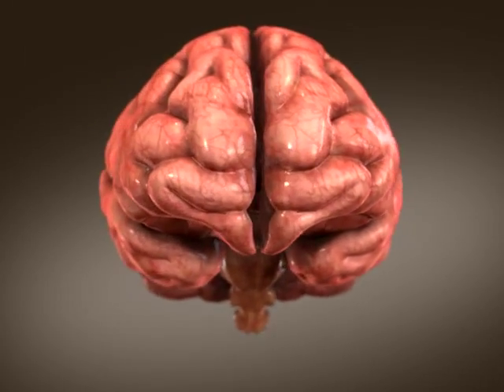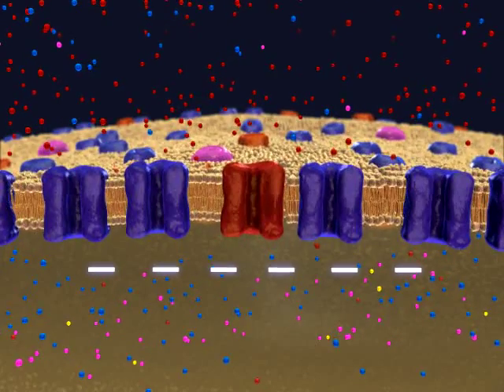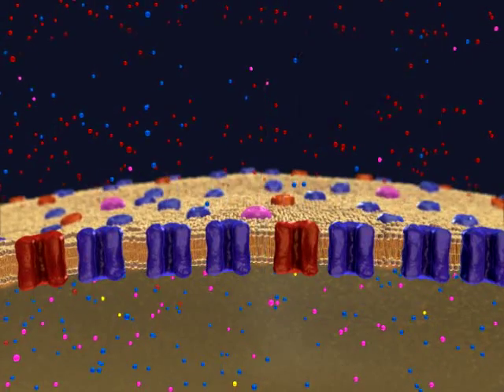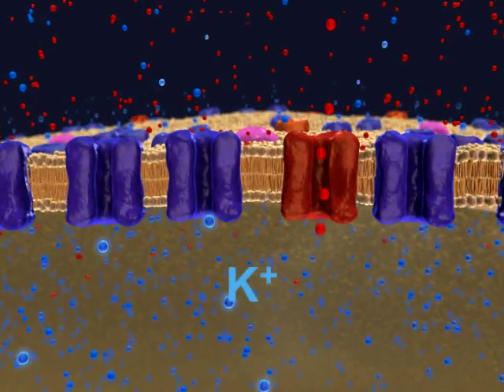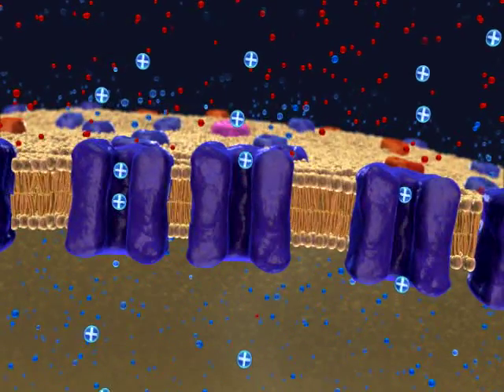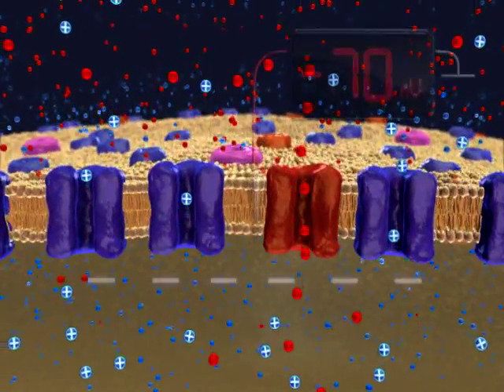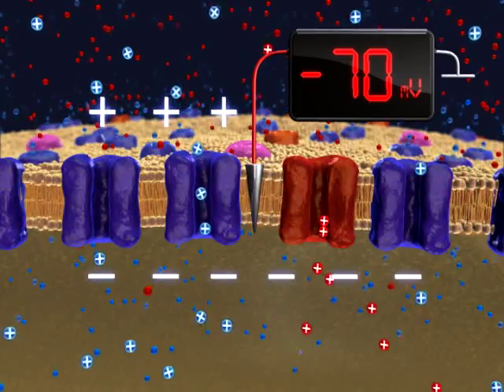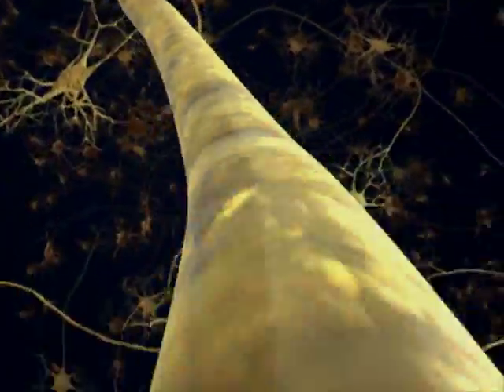1 apflix rmp